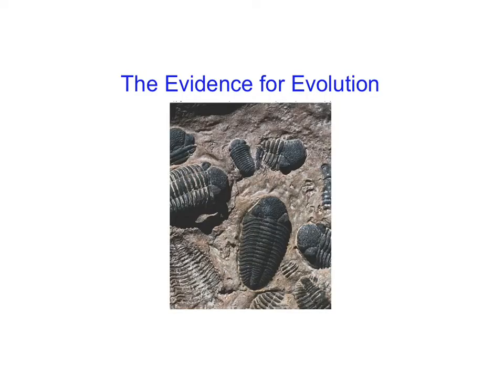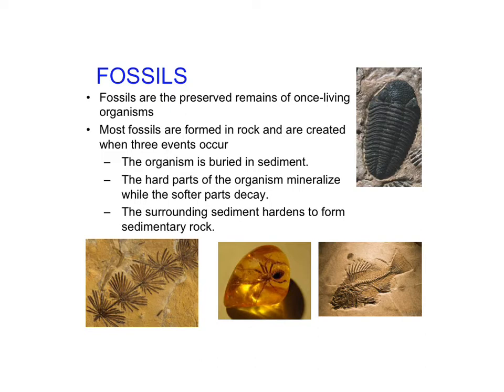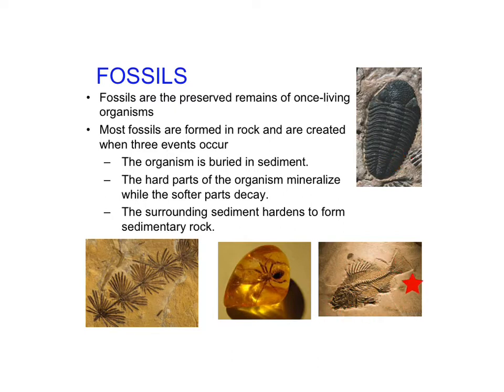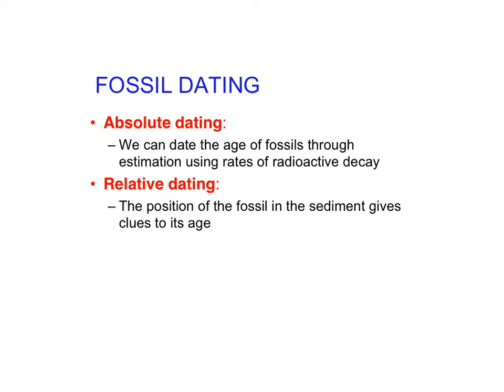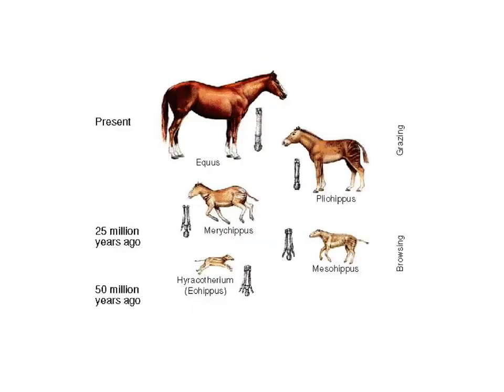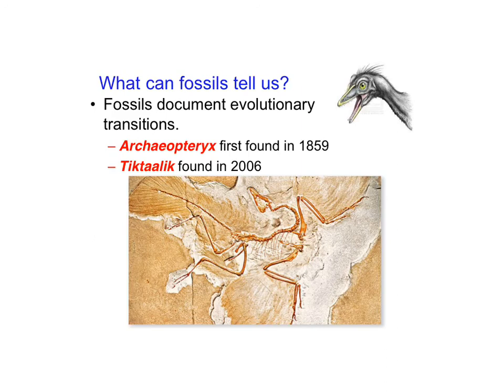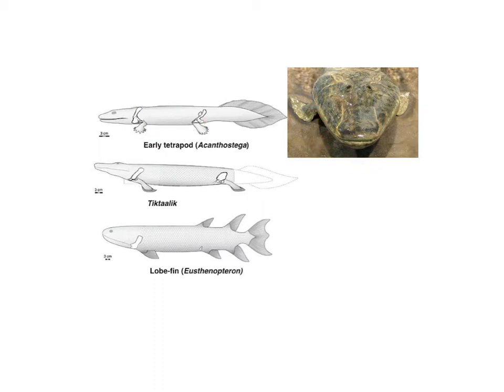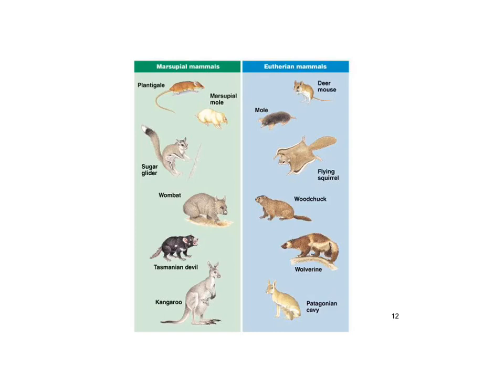Evidence for evolution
For honors biology